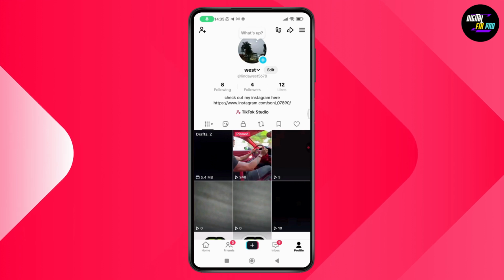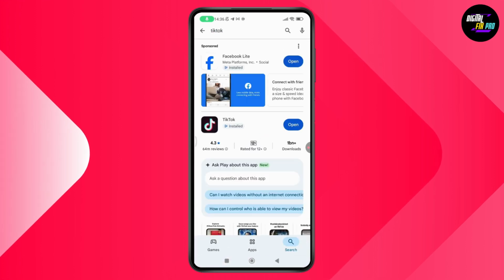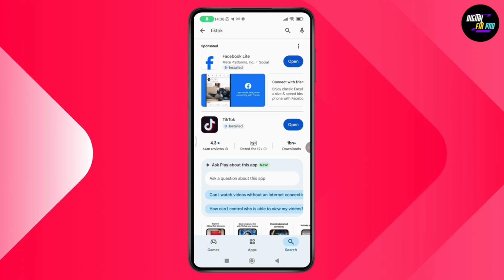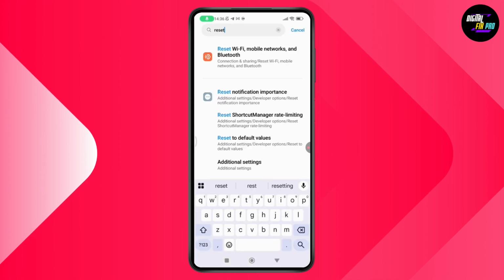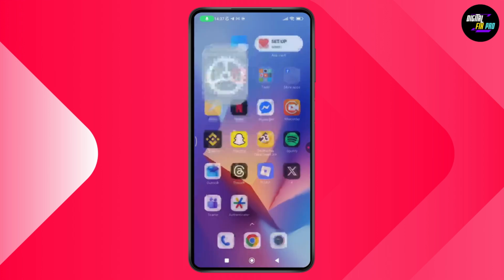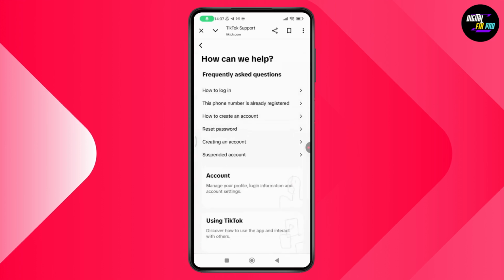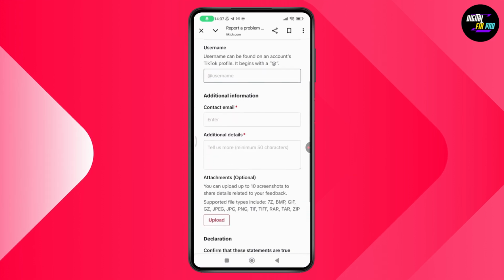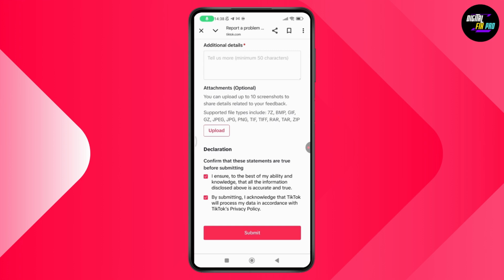How To Fix TikTok Device Ban & Login Blocked 2026 | Full Guide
How To Fix TikTok Device Ban & Login Blocked

If you’re dealing with a TikTok device ban and login blocked issue, this video shows what to try so you can access TikTok again. A TikTok device ban and login blocked message can stop you from signing in even when your account details are correct, which makes it hard to post, watch videos, or manage your profile. Fixing the TikTok device ban and login blocked problem matters because it helps you confirm whether the issue is only on one phone, clears temporary app problems, and gives you the best next step to regain access safely. We’ll cover checking the ban by testing another account, reinstalling TikTok after removing stored data, resetting key device settings, and using TikTok support to submit a device ban report with your username and details. This approach helps you avoid repeated login failures and get back to normal use faster.

00:00 Introduction
00:10 how to fix tiktok device ban and login blocked

unbanned tiktok account, banned tiktok account recovery, how to unbanned tiktok account on android, fix tiktok device ban & login blocked, how can fix tiktok device ban & login blocked